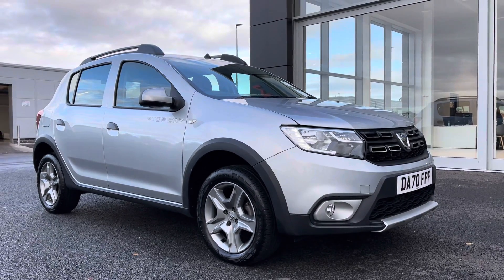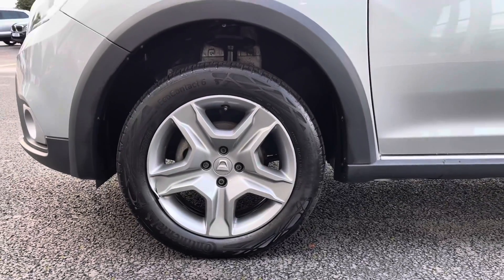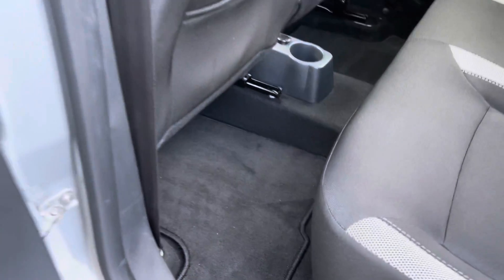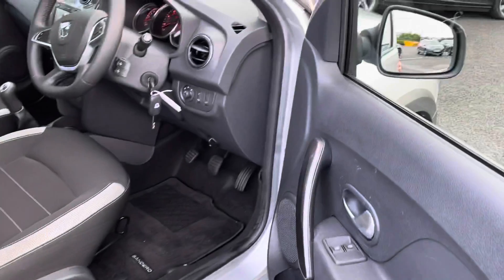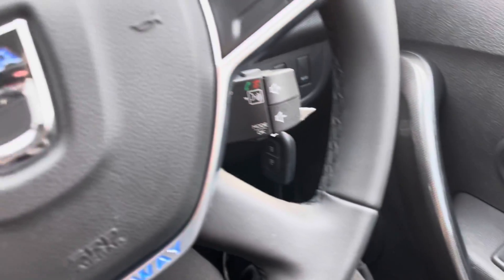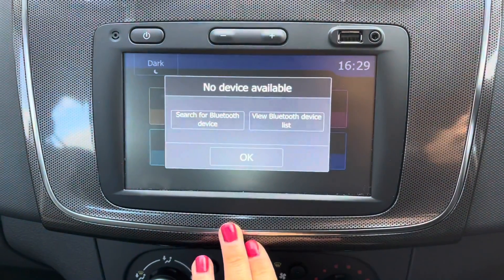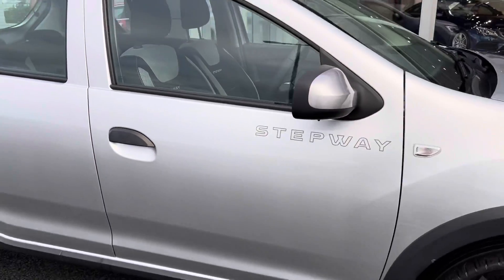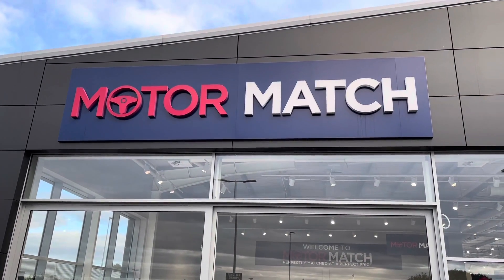Used 2020 Dacia Sandero Stepway at Chester | Motor Match Used Cars for Sale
Just into our stock, this 2020 Dacia Sandero Stepway is now available for sale at Motor Match Chester.

Reg number: DA70FPF
Fuel: Petrol
Transmission: Manual
Mileage: 13,995

Just arrived in stock, we have the exceptional Dacia Sandero [DA70FPF] here at Motor Match Chester. This 2020/70 registered model comes in at a very low 13,995 miles and is still in fantastic condition, almost as good as new. With only one owner in its short history, this car looks and drives excellent, with this being such a new model. Due to this being a new model it does also pack an impressive specification. This Sandero gets points for its superb styling, not to mention the stunning 16” Stepway Design Steel Wheels. The fantastic 7” Touchscreen Multimedia System offers plenty of options, including Satellite Navigation. This also offers DAB Radio, with AM & FM also available, USB Connectivity for MP3 Players or Smartphones and it even has a Bluetooth Interface for handsfree calls and music streaming. The Rear Parking Sensors make parking a doddle, giving the driver an audible noise when reversing too close to another object. This is great for helping keep your car in the best-looking condition possible and helping to avoid damaging other things too. Other excellent features include 12v Power Sockets, Cruise Control with Speed Limiter, Electric Front & Rear Windows, ISOFIX Points for Child Seats, LED Automatic Daytime Running Lights, Roof Bars, Tinted Windows and so much more! Come down to our indoor showroom for more information or give us a call at Motor Match Chester and our friendly team can help you find what you are looking for!